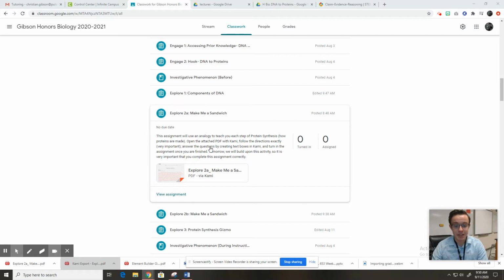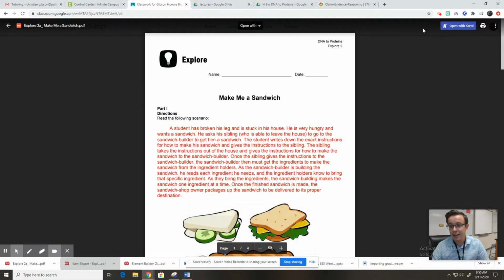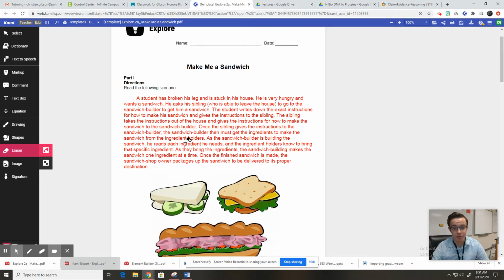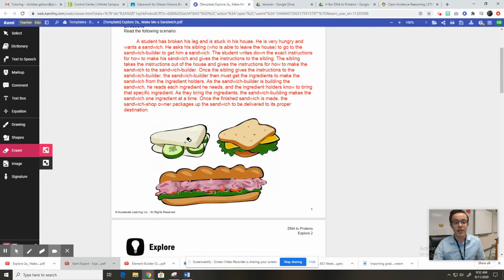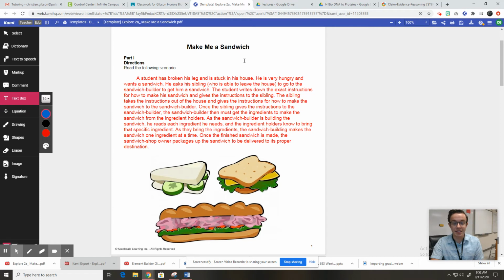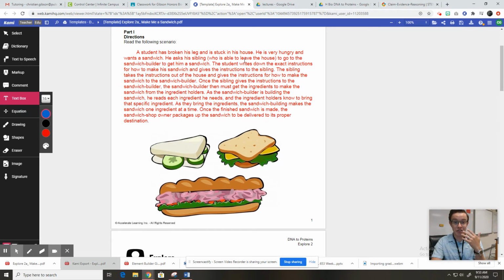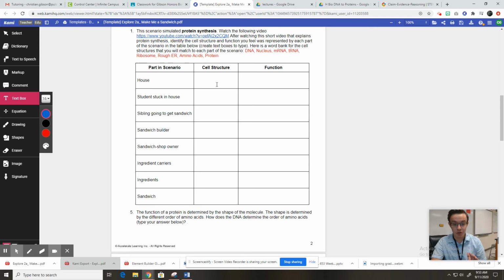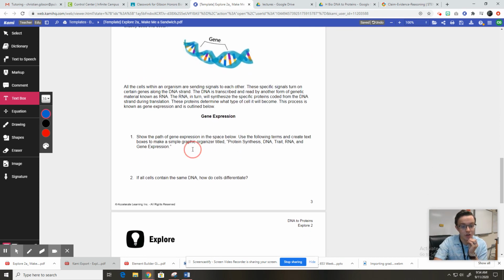Explore 2a: Make Me a Sandwich